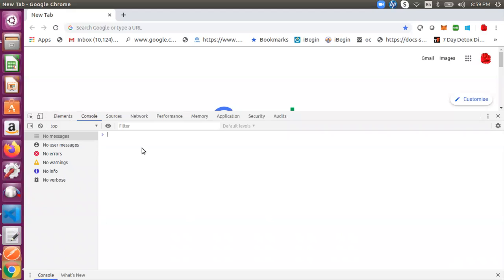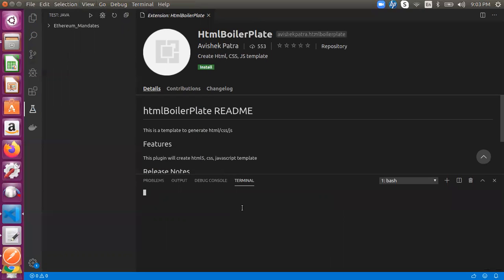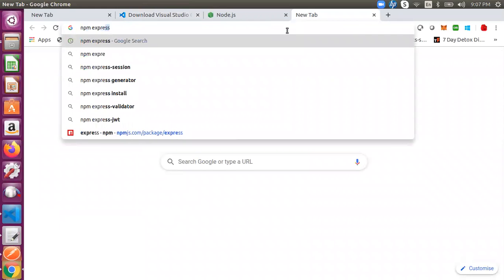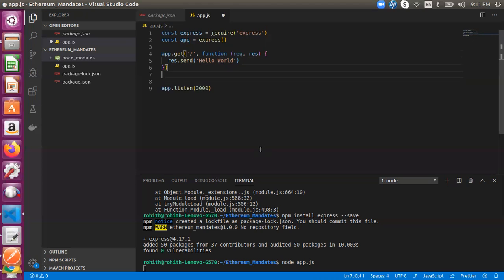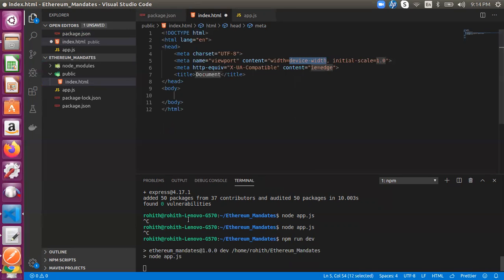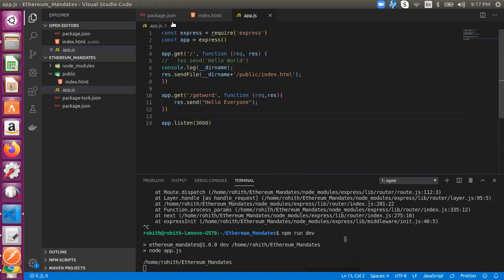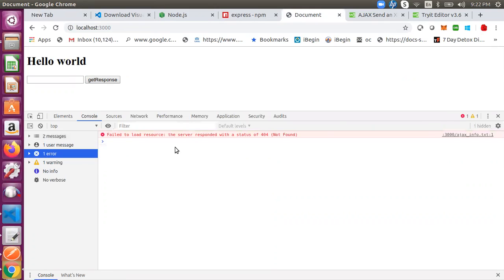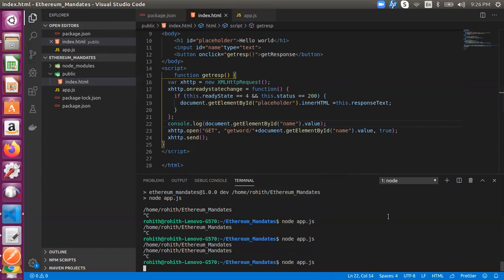Ethereum Prerequisites 1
Ethereum Prerequisites 1 - Node Webserver Development
Binding HTML with Node Webserver using express library